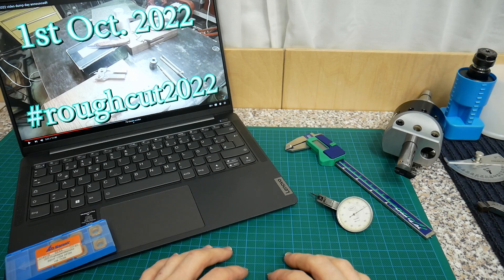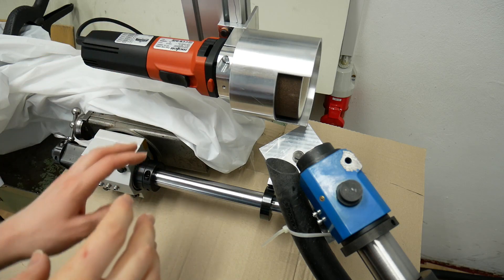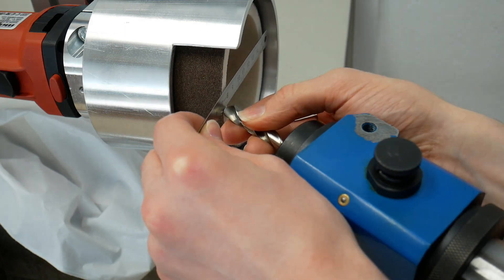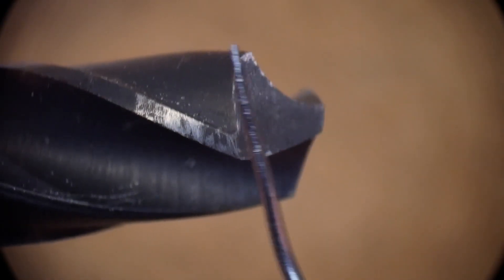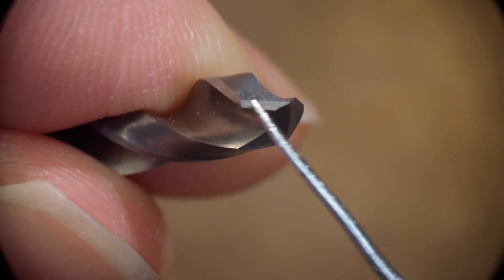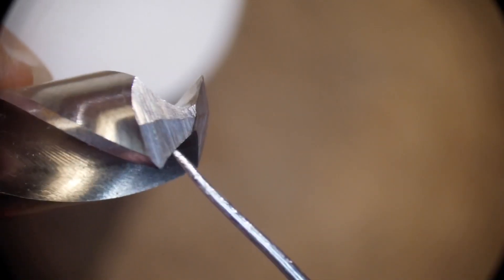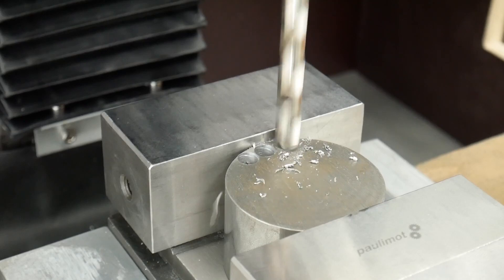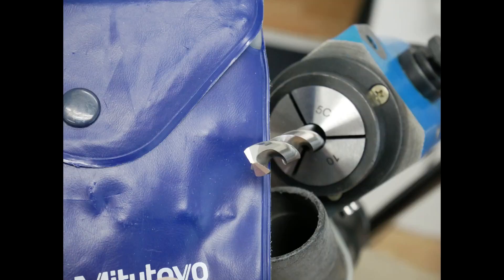Putting a four facet grind on drill bits for roughcut2022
I build a D-bit grinder from scratch for roughcut2022 to regrind my collection of worn and broken drill bits with a four facet grind.